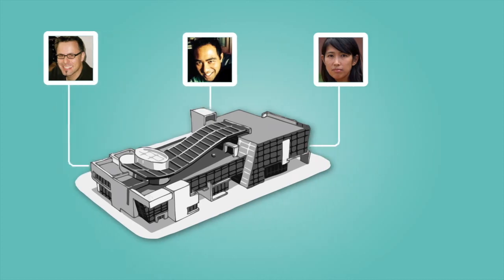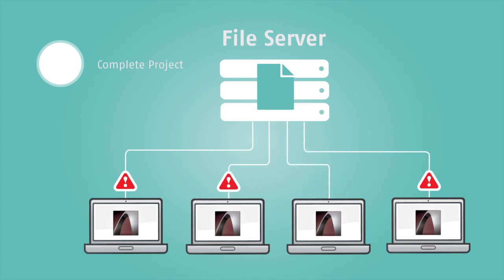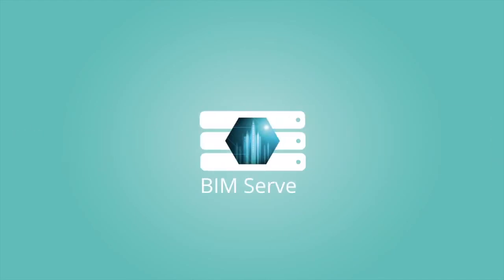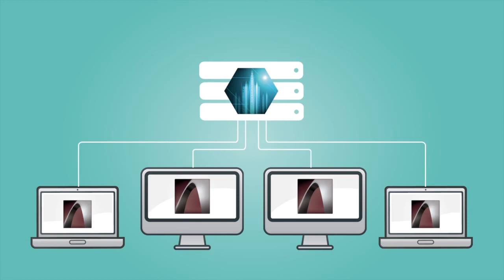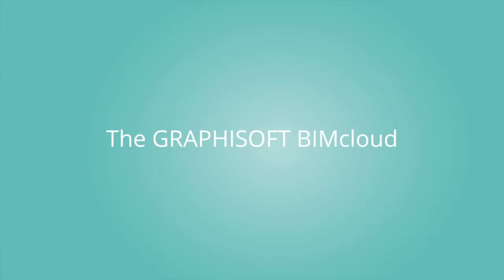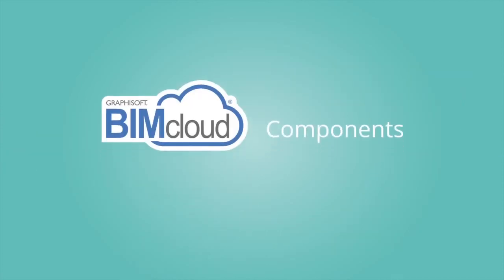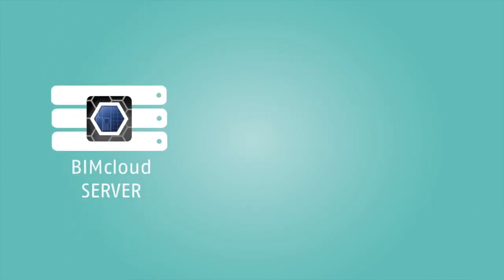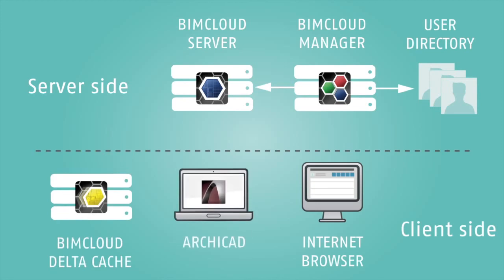Team Collaboration with ArchiCAD Part1 YouTube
Una de las grandes fortalezas de Archicad está en el Trabajo en equipo (Teamwork). Estos 2 videos (en inglés) son una buena introducción al concepto.